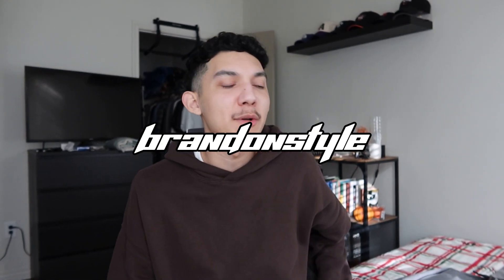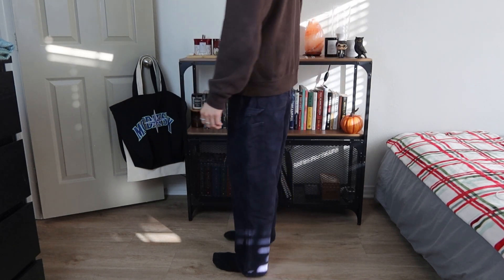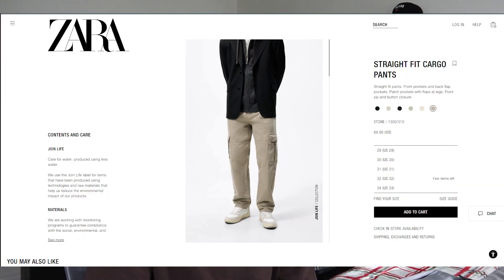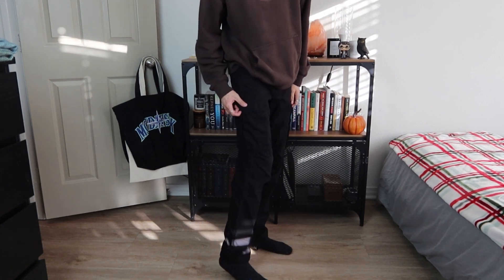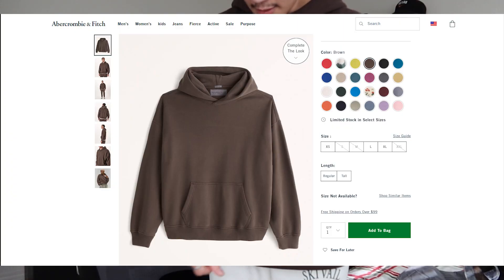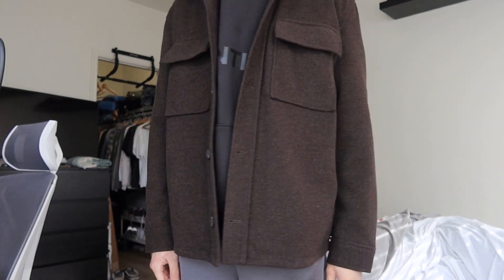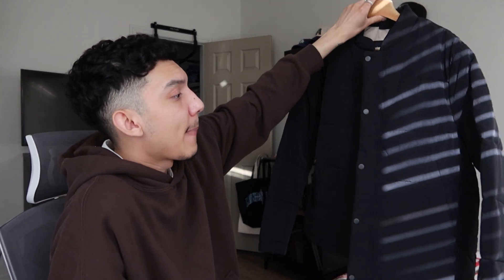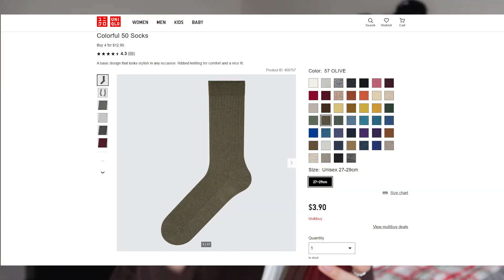Recent Fall Pickups | Coats, Jackets, Cargo Pants, Etc.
What's up everyone in this longer video I show my recent pickups from the last two months. I'm loving the way my style is changing right now.